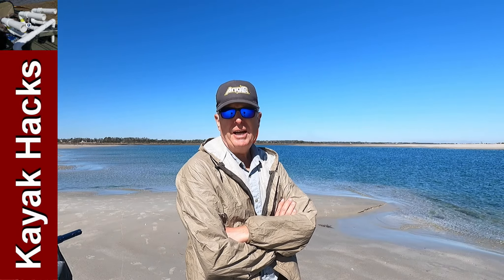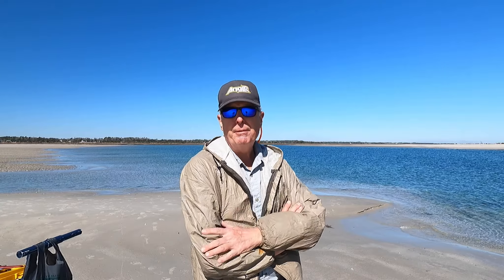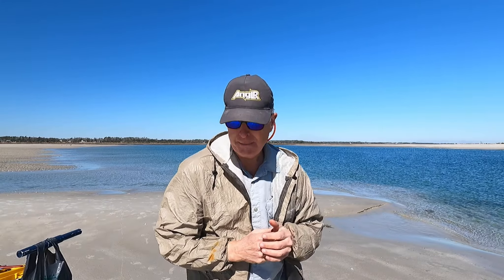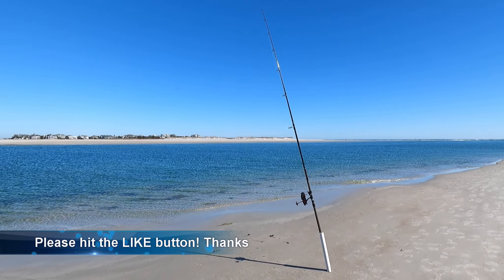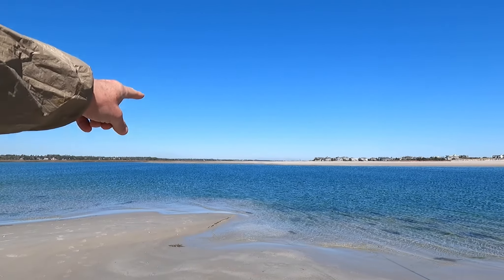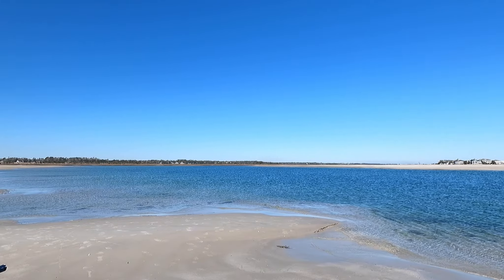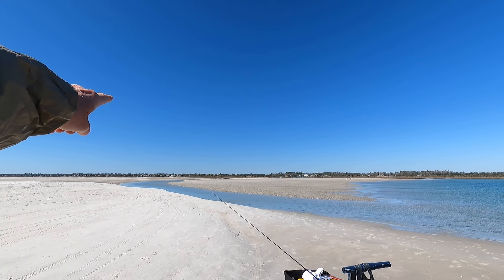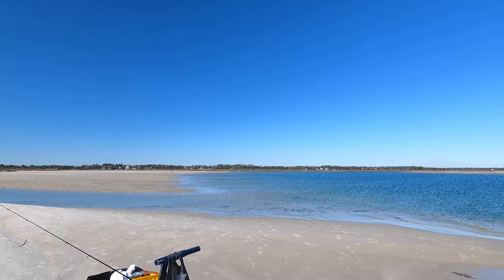North Carolina Fishing Saltwater - Wrightsville Beach Fishing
Mason Inlet is one of the North Carolina Fishing areas that is usually pretty good for North Carolina Fishing Saltwater. It is an easy North Carolina inshore fishing spot to walk to north of the Shell Island Resort. I take a look at the changes in Mason Inlet after the winter of 2020. Even though there were changes, this is still a good Wrightsville Beach fishing spot.